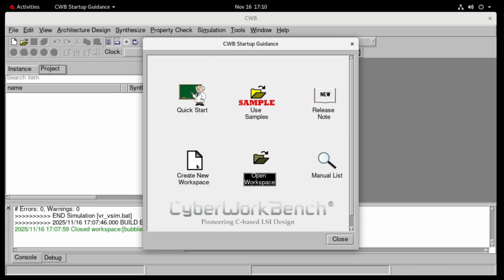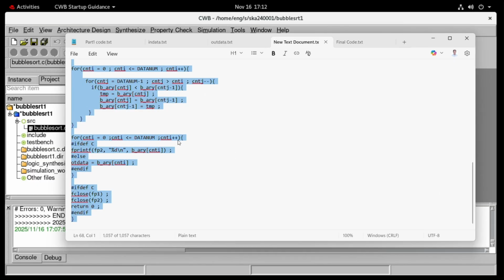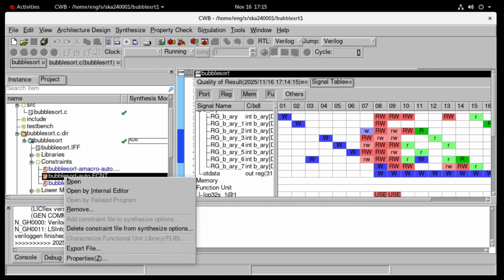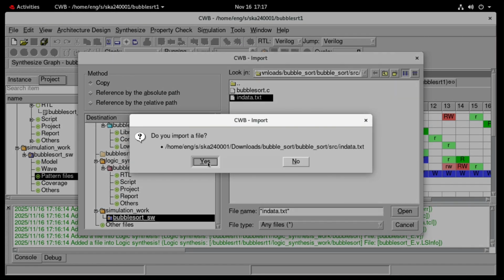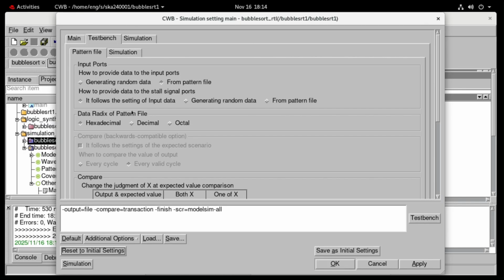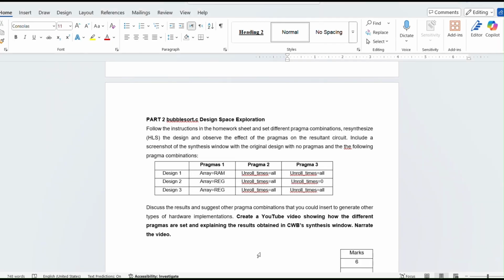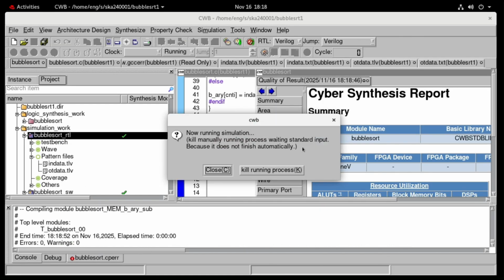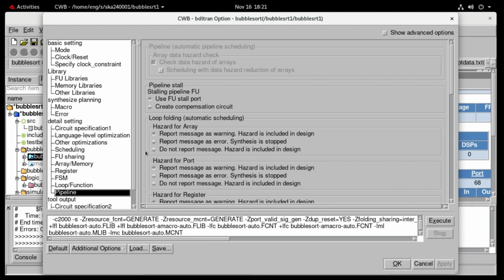High-Level Synthesis Optimizations using Pragams in CWB software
Learn how to control the synthesis result of HLS generated circuits through different synthesis options
like synthesis directives to control how to synthesize:
o Arrays, loops and functions